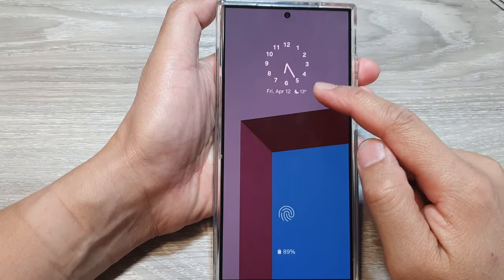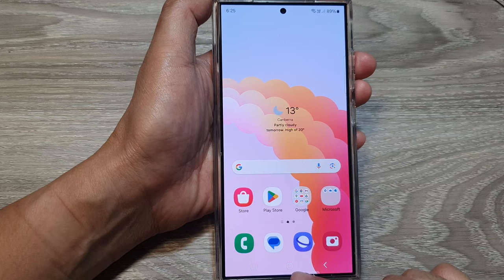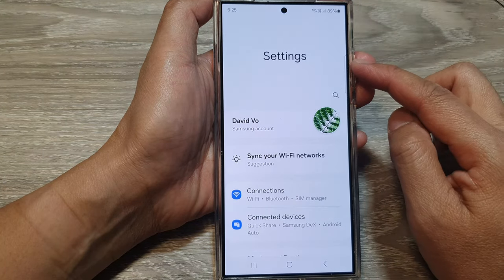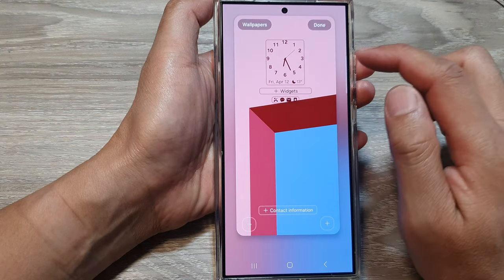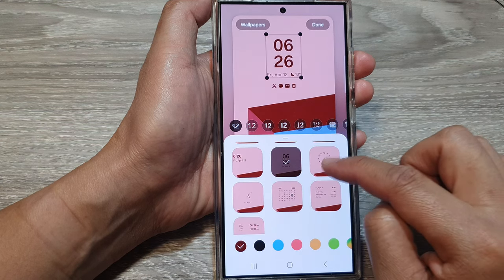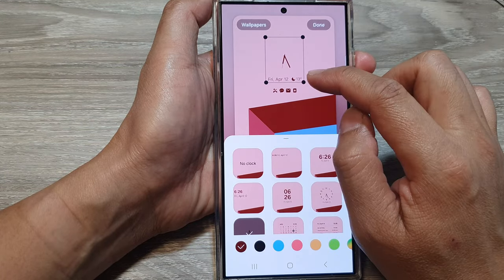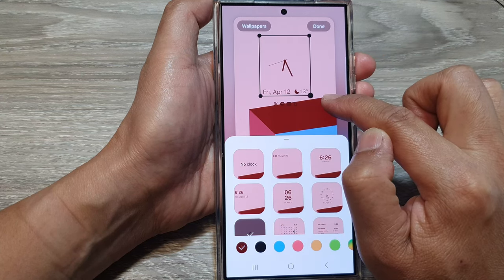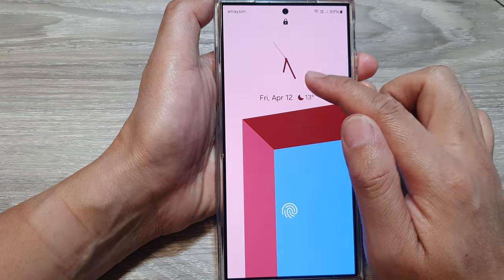Galaxy S24/S24+/Ultra: How to Set the Lock Screen Clock to Analogue or Digital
Customize your Galaxy S24, S24+, or S24 Ultra lock screen!  This quick tutorial shows you how to switch between analog and digital clock styles.